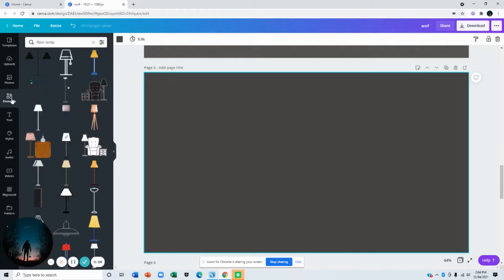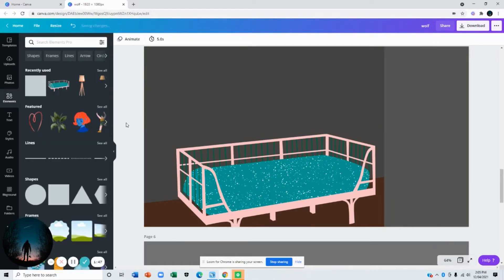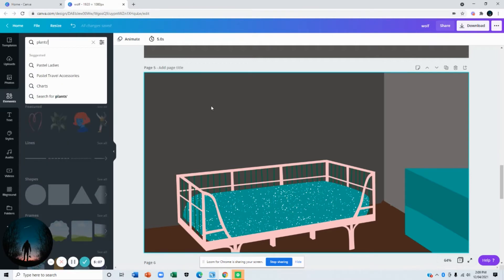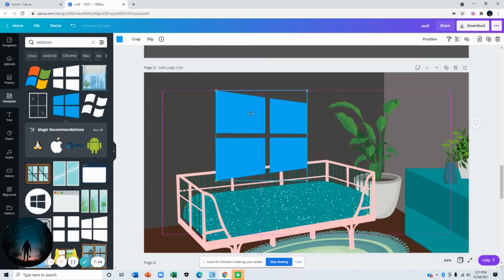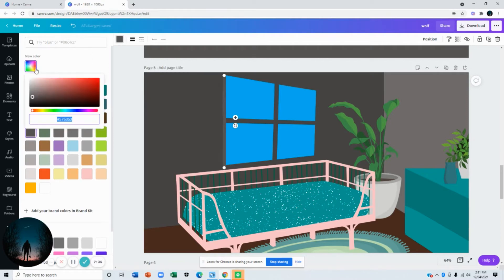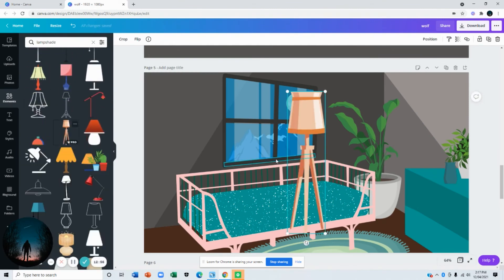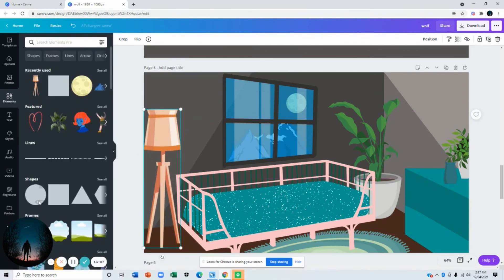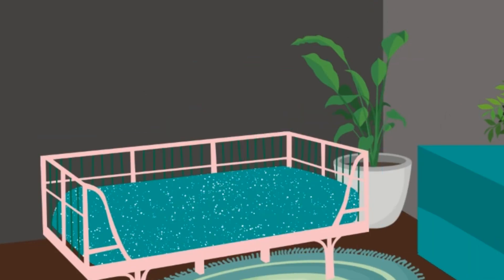Easiest Way to Make a 3D Room Perspective on Canva/ How to Design a Room in Less Than 12 Minutes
This is the easiest way to make a 3d room perspective on Canva. How to design a room in less than 12 minutes. This is a step by step tutorial on how to create a 3d room using only Canva elements.  It is easy enough for a beginner to follow whether you have a free or pro account. Tips and tricks will be shared in this video. Create unique looking backgrounds for your presentations and other projects just like how I made this design from scratch. Create stunning designs every single time.